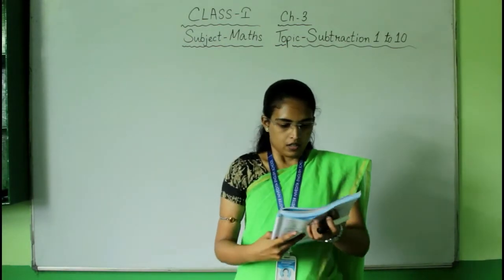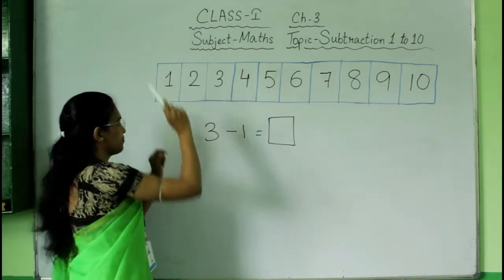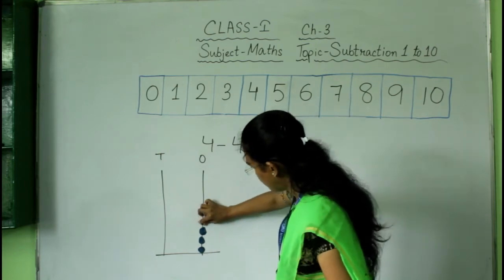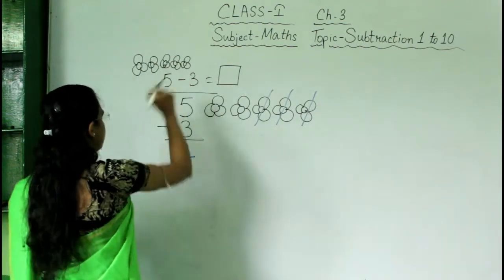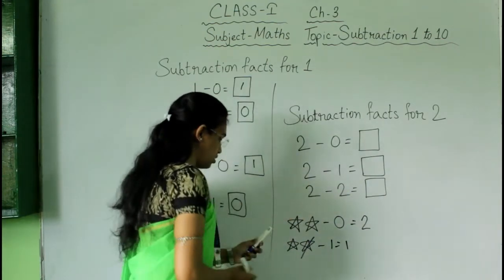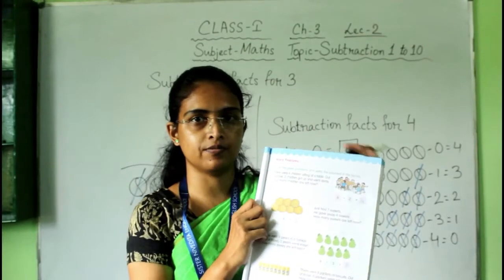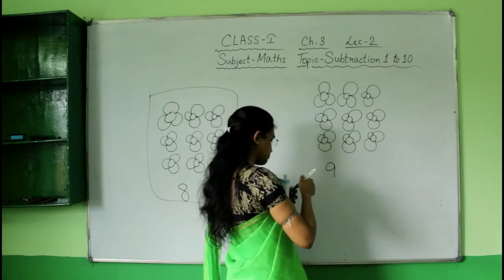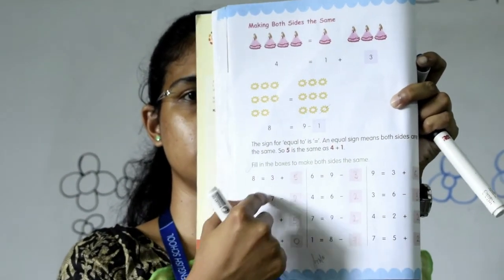BSNES | CLASS I | MATHS | CH-3 | SUBTRACTION | LEC-2 | PRITHA MISS